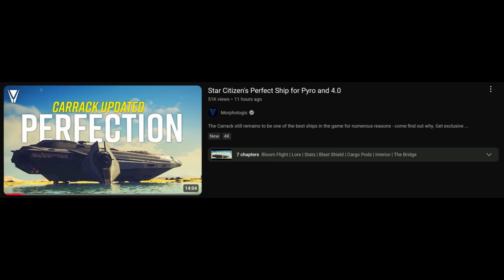Star Citizen's NOT Perfect Ship for Pyro and 4.0 - Anvil Carrack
Watch before considering buying or CCUing to this ship as its current state is not ready for Pyro. Thank you to my long term subscribers for sticking with me.

00:00 Carrack Insta Popped by Polaris
01:56 DISCUSSION STARTS HERE